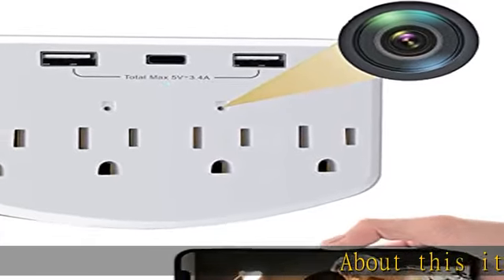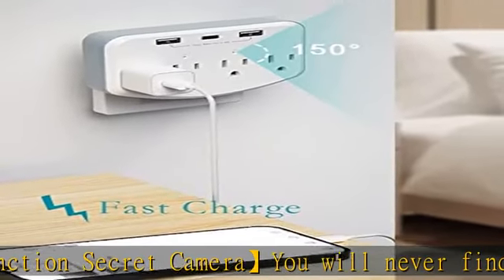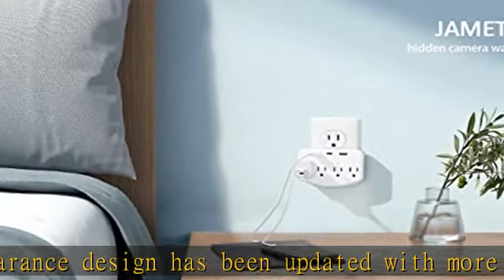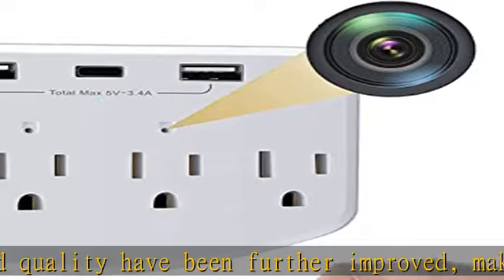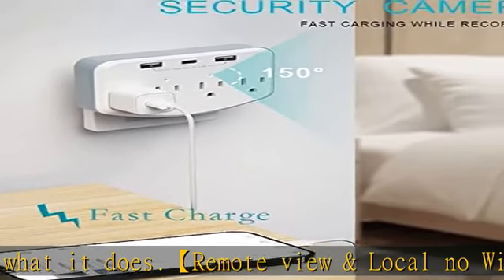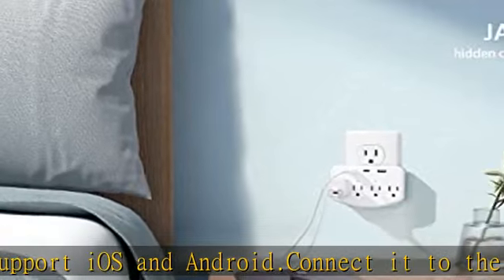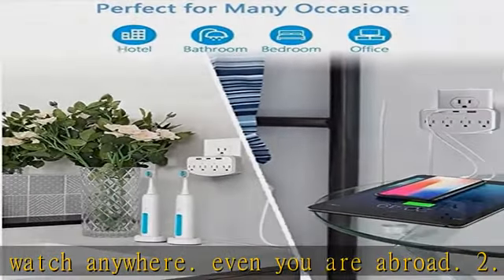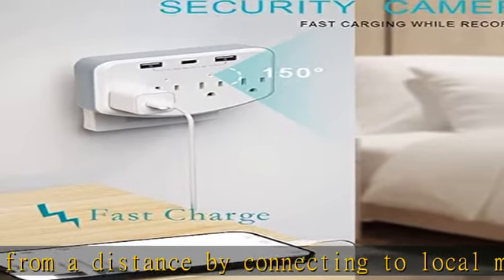Hidden Camera WiFi Spy Camera Hidden Cameras Wall Charger Nanny Cam with USB Fast Charger Outlet HD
Hidden Camera WiFi Spy Camera Hidden Cameras Wall Charger Nanny Cam with USB Fast Charger Outlet HD 1080P Wireless for Home Security Secret Camera 20W PD Charging Port